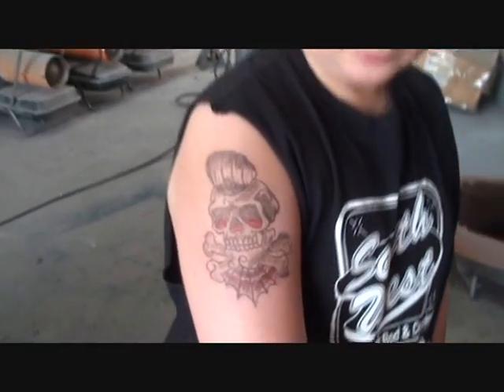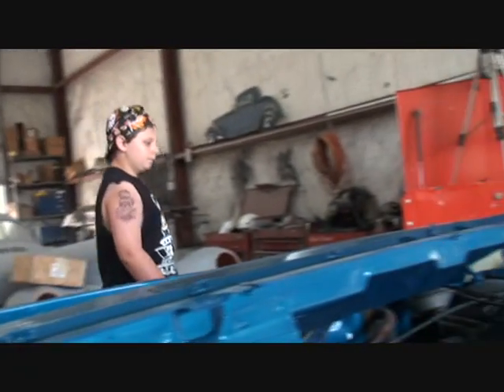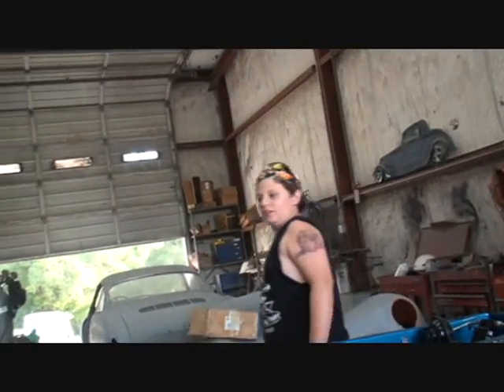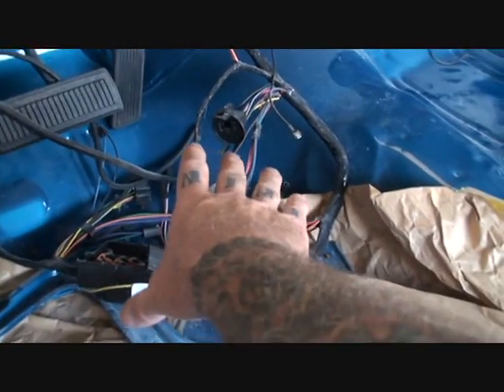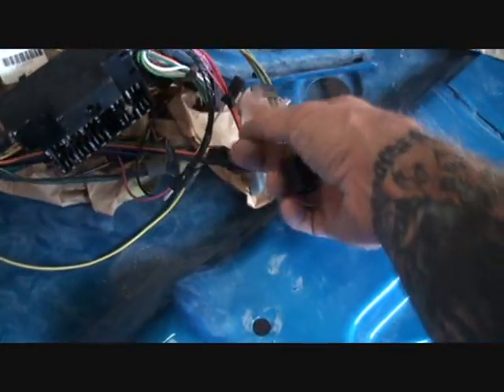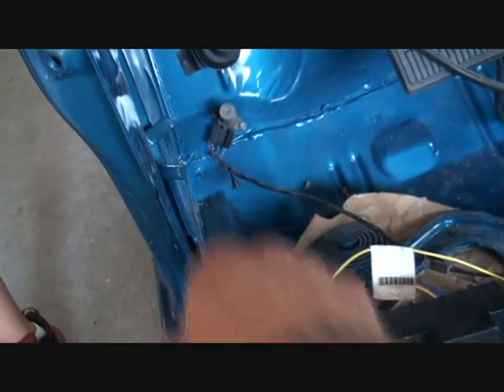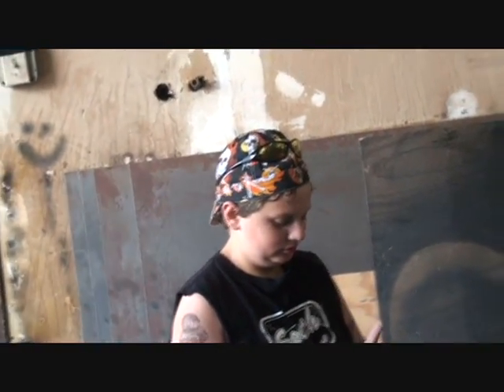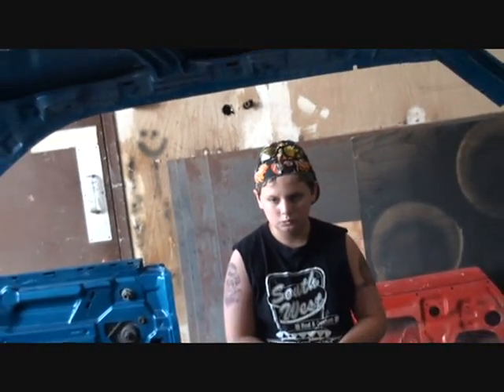HOW TO: Automotive Wire Harness Installation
It's time to start installing the wire harness on a 1967 Dodge Dart as Swampy decides to ask To Many Questions! or